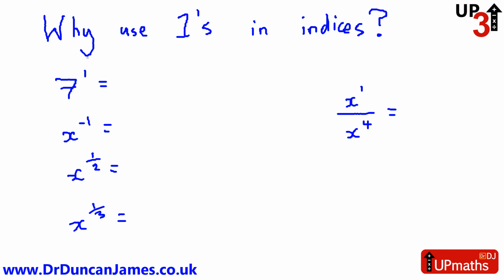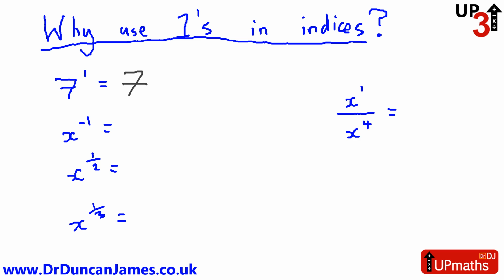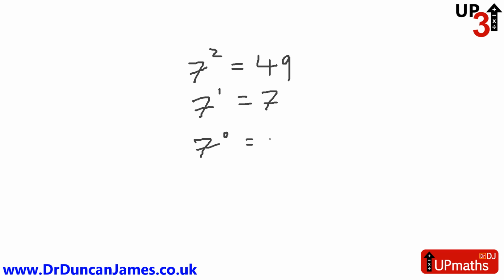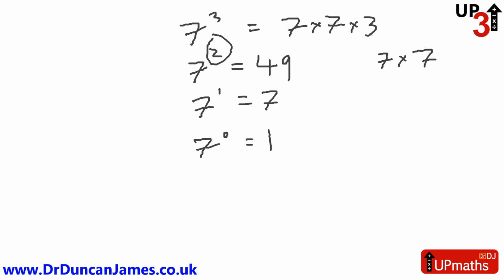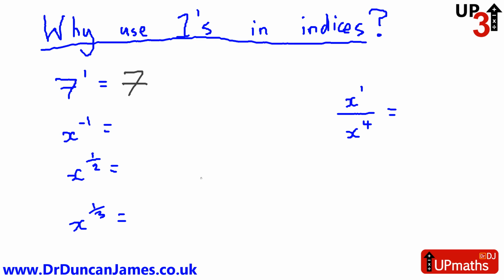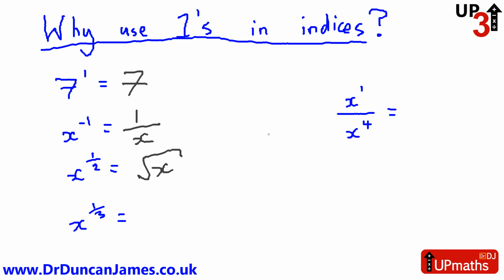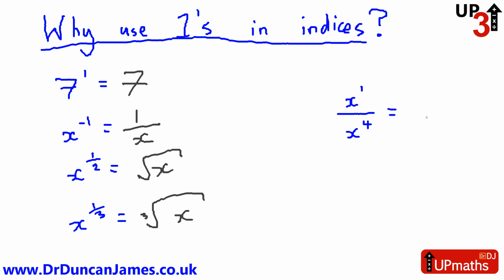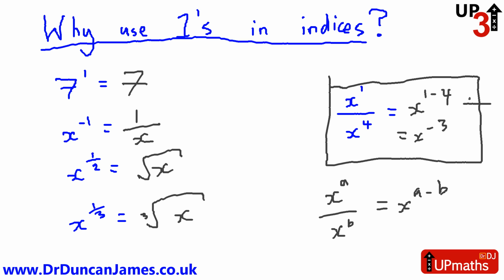Why Write 1 When Doing Indices (UP3)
This is an UP3 level maths video. Approximately GCSE level in the UK.

Indices/powers in maths are not really numbers but codes. In this video I take a brief look at why the number 1 appears in these codes and what it means.